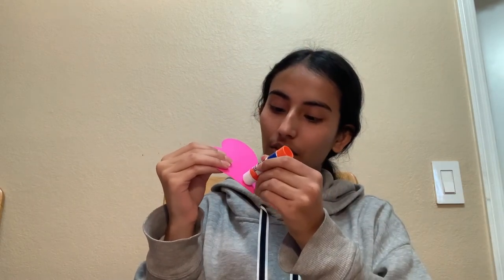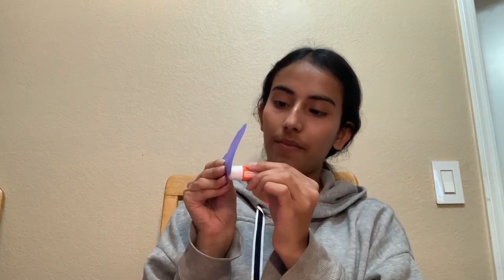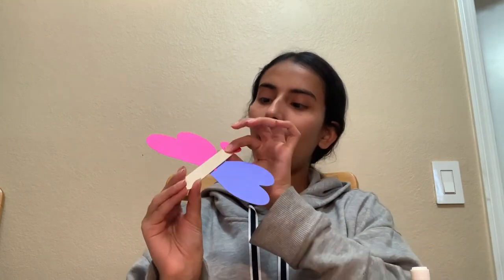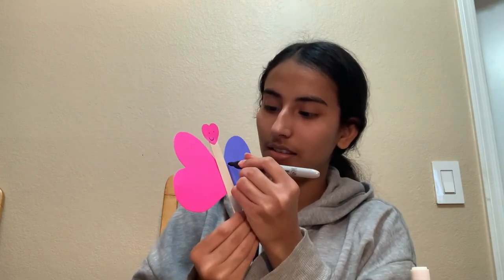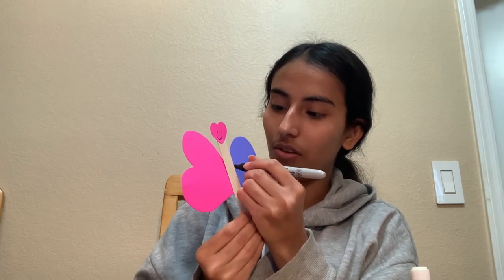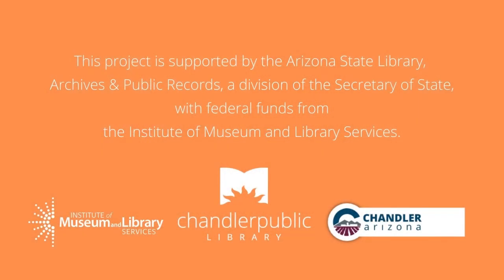Will You Be My Valentine: Heart Butterfly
Hey everyone, let's make a valentine for that special someone in your life.

This project is supported by the Arizona State Library, Archives & Public Records, a division of the Secretary of State, with federal funds from the Institute of Museum and Library Services.   Thanks